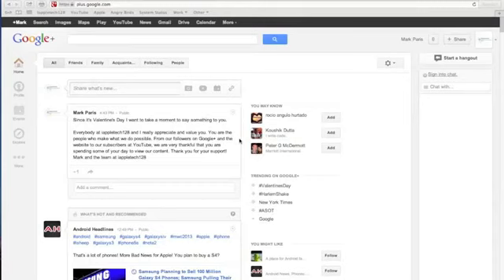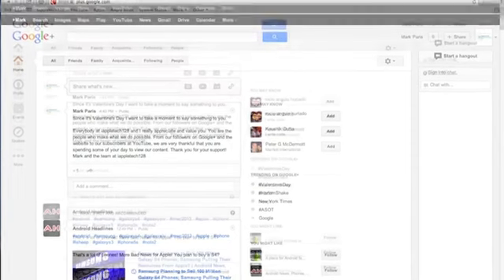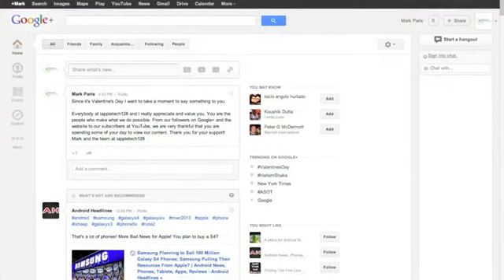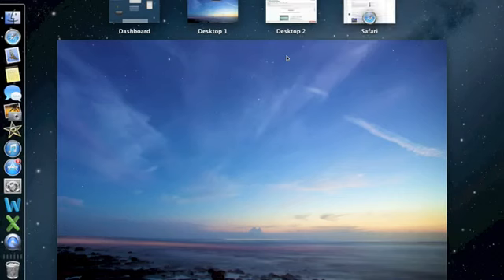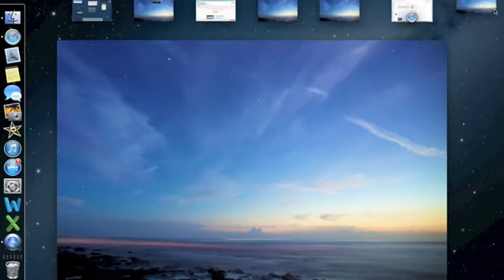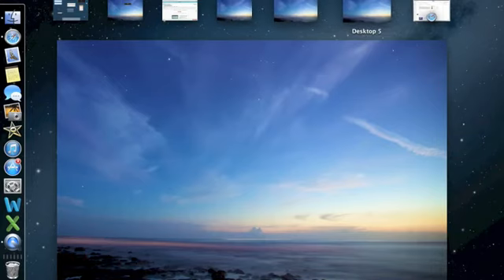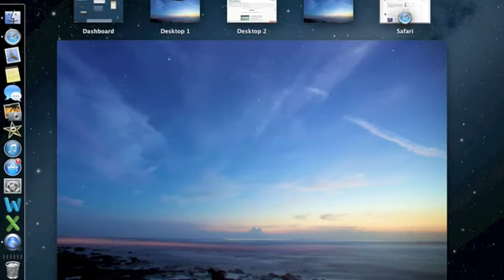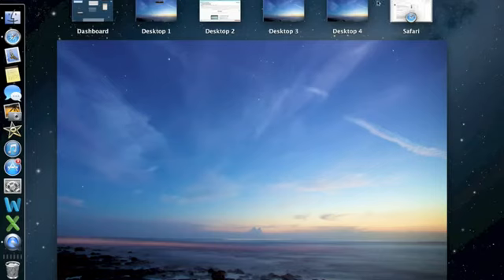Desktop Jumps Over Safari!192